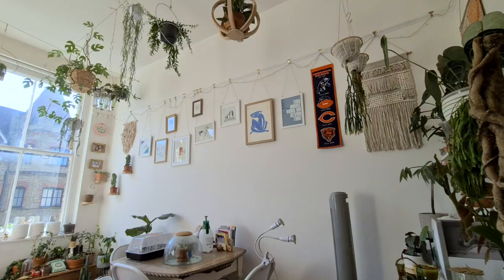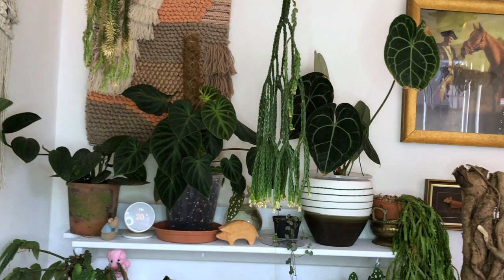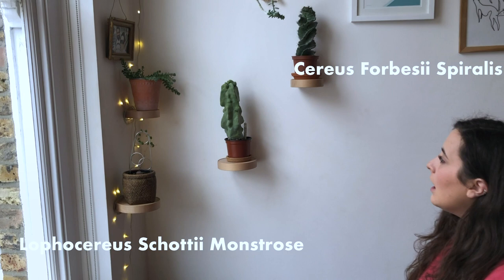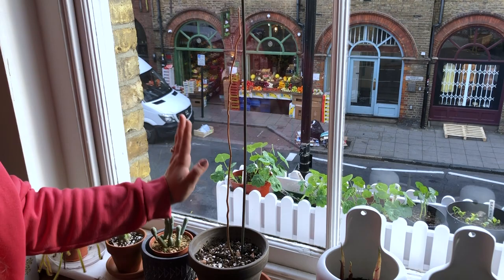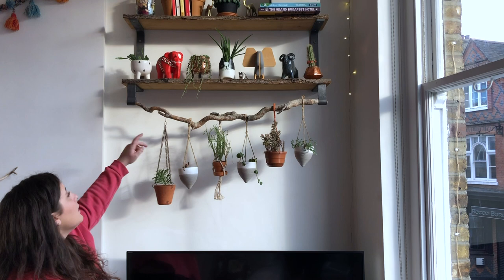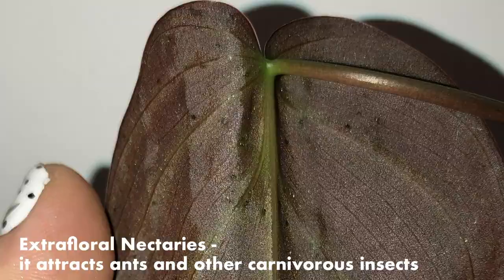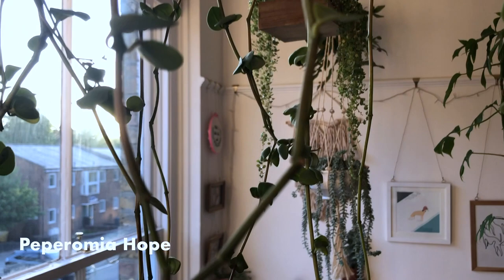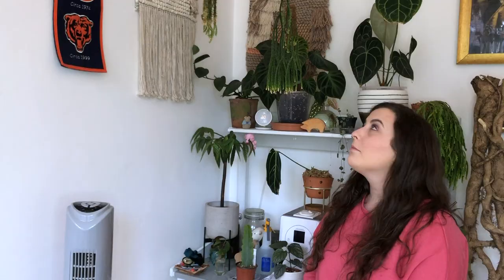HOUSEPLANT TOUR PART 2 | Spring 2020 | One bedroom apartment in London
Welcome back to part 2 of our houseplant tour this Spring 2020. We’ll have a look around the rest of our one bed jungle apartment in London.

In the second part of our houseplant tour, I’ll be showing you the houseplants in our living room. With over 100 plants in this room alone, this is where the majority of our plant collection lives. We’ve got so many different ways to display plants including hanging plants from the ceilings, plant shelves, a potting station plus much more. You should get a clear view of our apartment aesthetic and plants that live in this South West window room. See if you can spot all of our Philodendron, Monstera, Anthurium, Hoya and Peperomia along the way (hint we’ve got some of the must haves and more in here). In this room we try to keep the humidity above 60% as we have some fussy plants. Even though our humidity is so high, our succulents and cacti still do really well in here.

Hi guys! I'm Florence! On my channel I talk about all things houseplants and renovations! Some of my most popular videos are houseplant care tips and tricks, houseplant tours and how we’re renovating our 1970s bungalow in the English countryside.

I hope my videos can help you in any way.